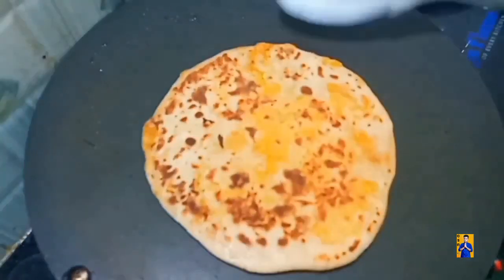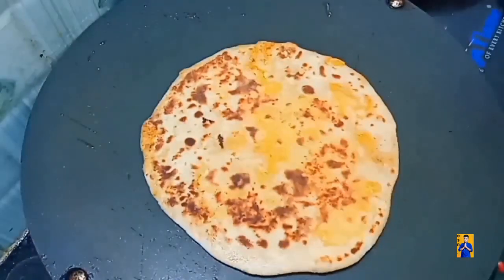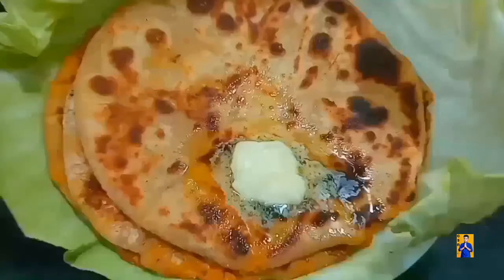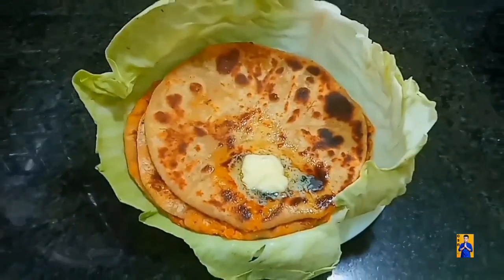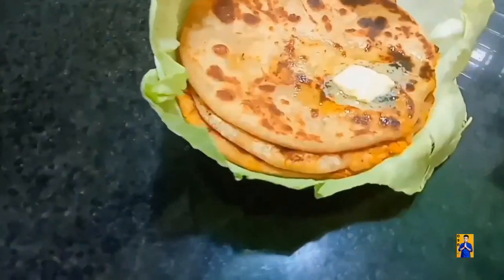Lemon Tea l lemon detoxification tea by Chef Siva Nag (Recipe 174)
Telugu video link